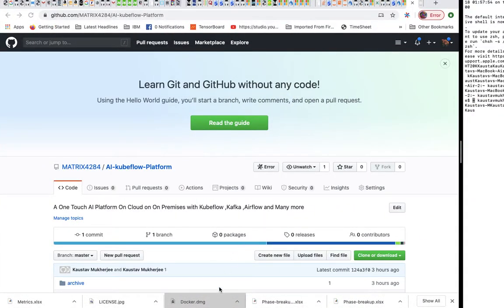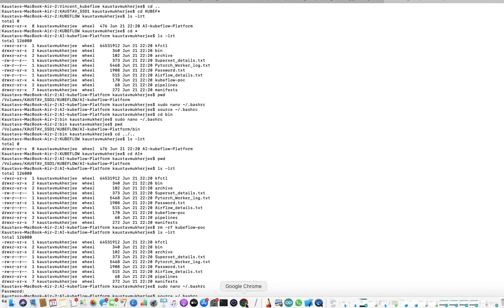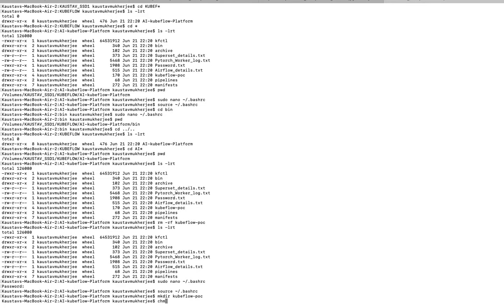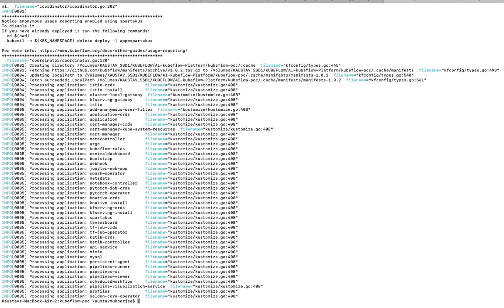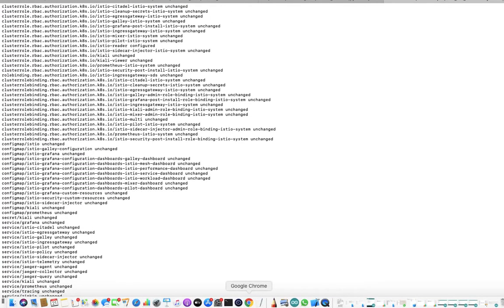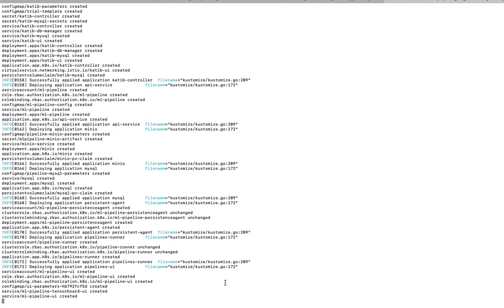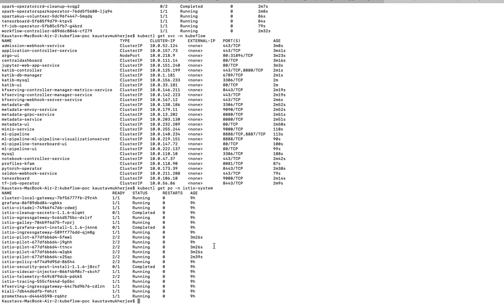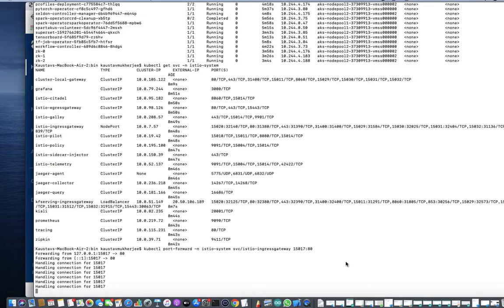DISTRIBUTED DEEP LEARNING PART2:Install Kubeflow & Unleash the Power of Kubernetes Based MLOPS Infra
Setup Kubeflow and get your distributed Kubernetes-Based AI MLOPS Engine Up & Running in less than 15 minutes  and start Building AI pipelines